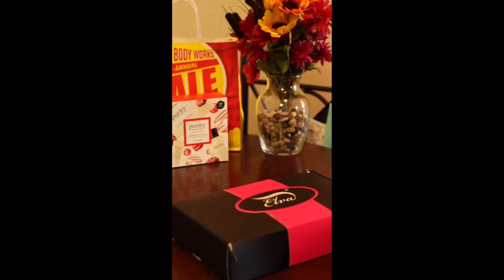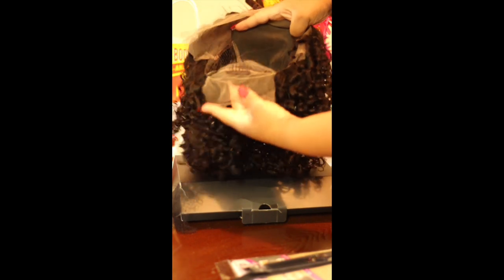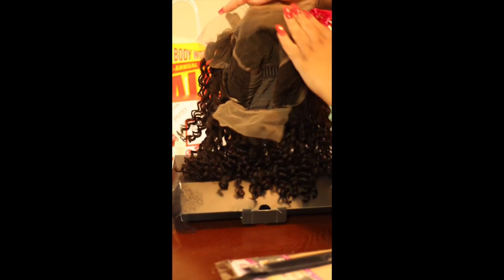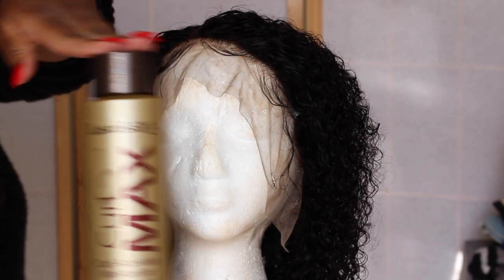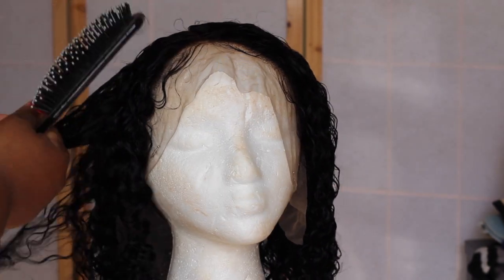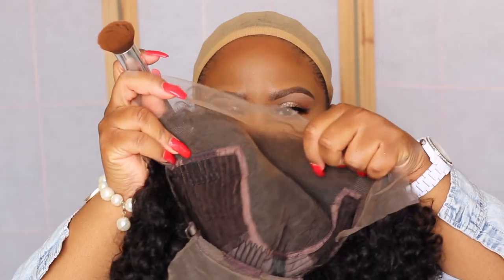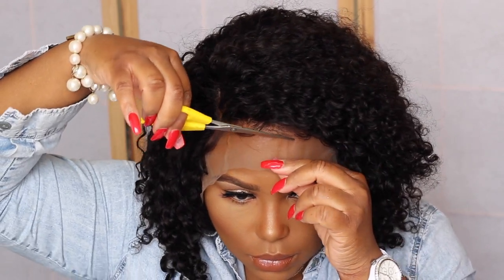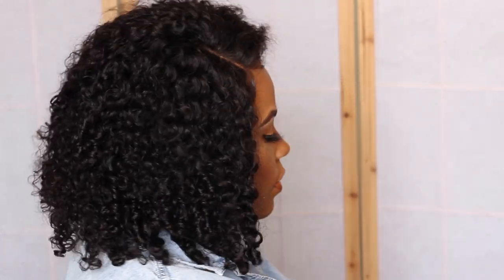Cute Curly Preplucked Lace Wig|| Under $100|| Elva Hair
Hey everybody!

Hope you all enjoyed this hair review! Check out the deets below!

-13x6 short lace front
-150 density
-12in
-Brazilian human hair
-pre-plucked